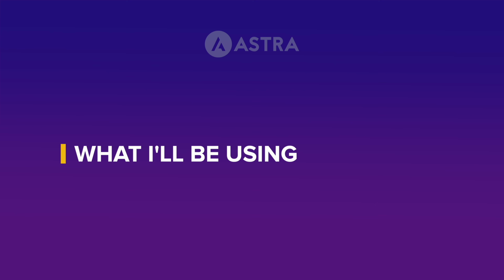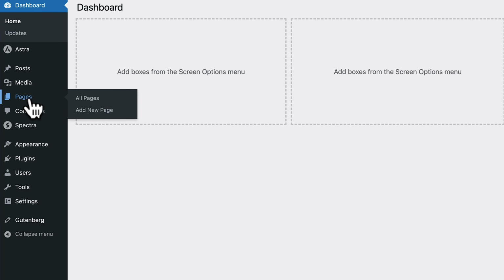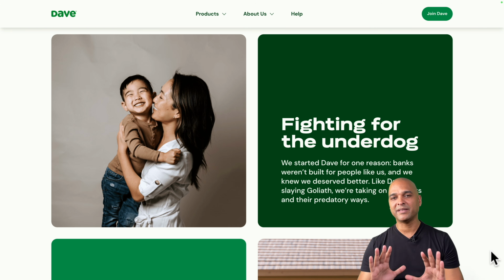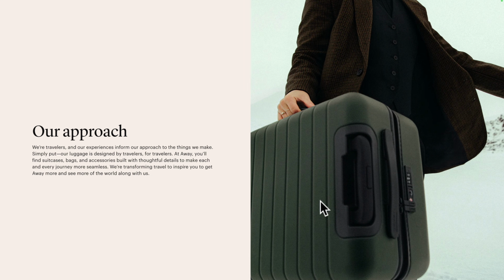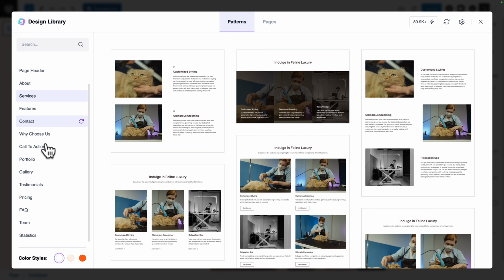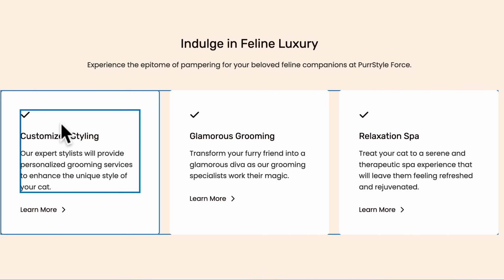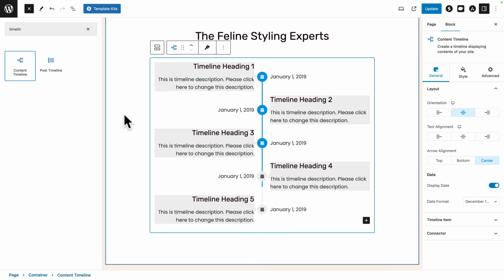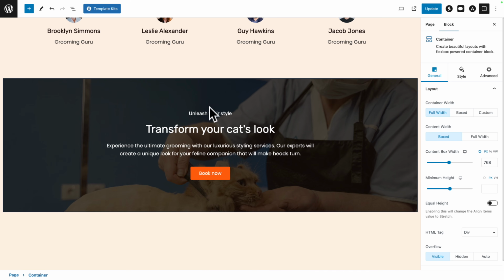9 Best About Us Page Design Examples + RECREATE WITH AI CHEAT CODE?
This video is part of a playlist where we learn how to build a professional website for a fictional Cat Grooming Service.

00:00 - 9 Best About Us Page Design Examples + AI CHEAT CODE?
01:03 - What I'll Be Using
02:20 - 1 - Video Hero Section
03:39 - 2 - Traditional Hero Section
05:54 - 3 - Mission
08:07 - 4 - The Why
10:13 - 5 - Social Proof
12:16 - 6 - Company Values
14:06 - 7 - The Timeline
16:41 - 8 - The Team Section
17:40 - 9 - Call To Action Banner

📌 About Us 📌